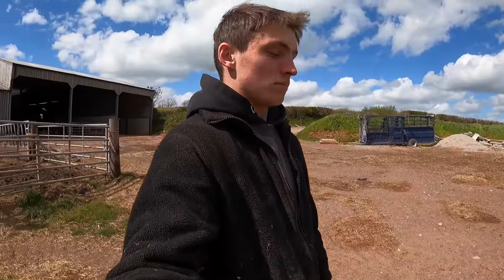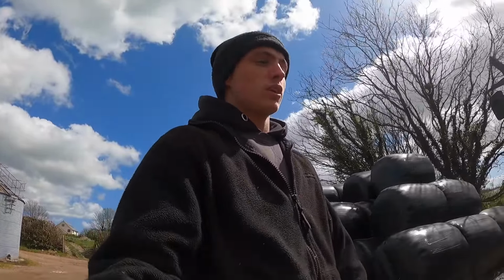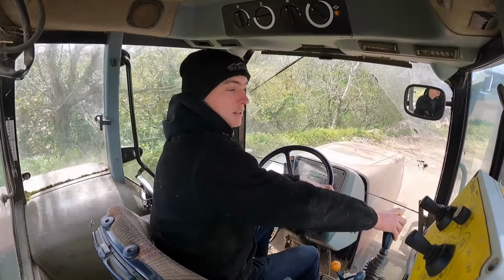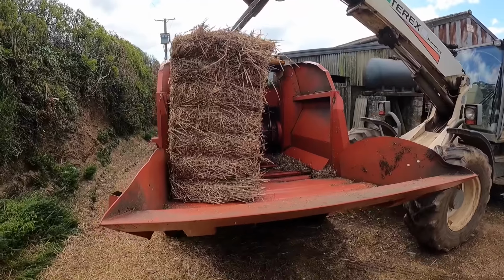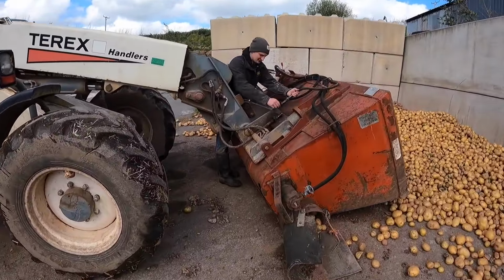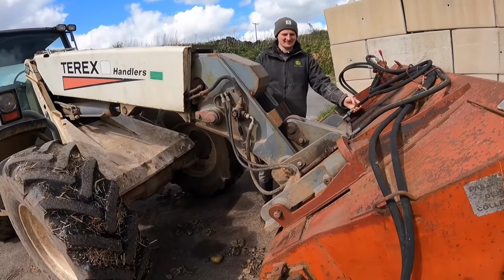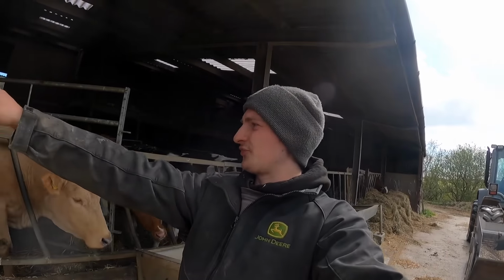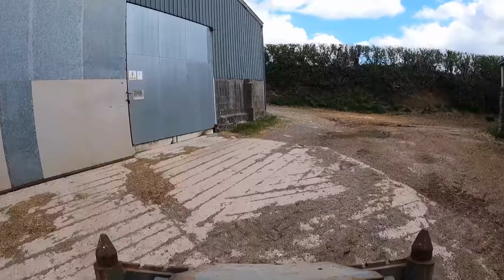THAT MAKES IT SO MUCH EASIER!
In this video we are back on the cattle jobs together and doing it in style!!